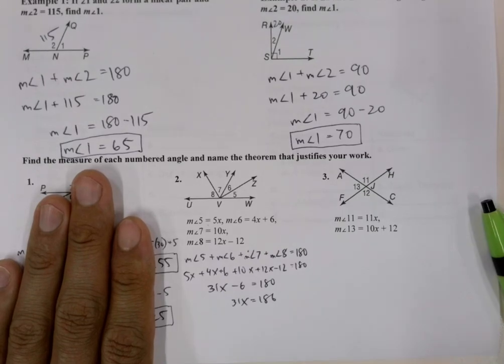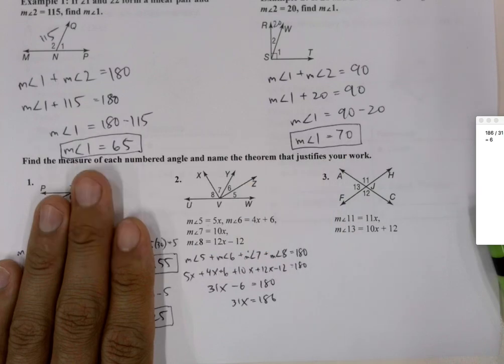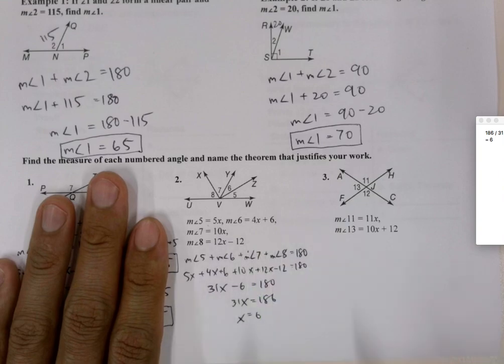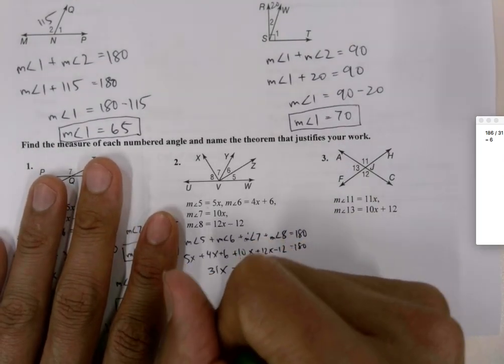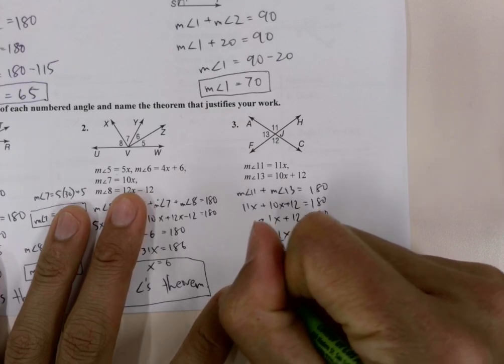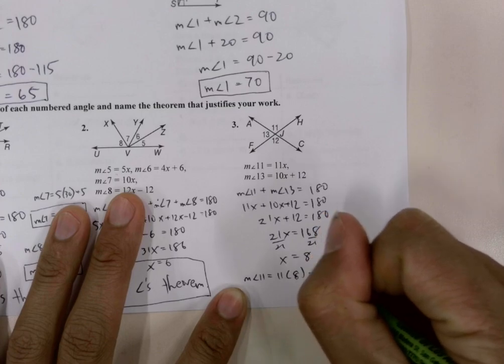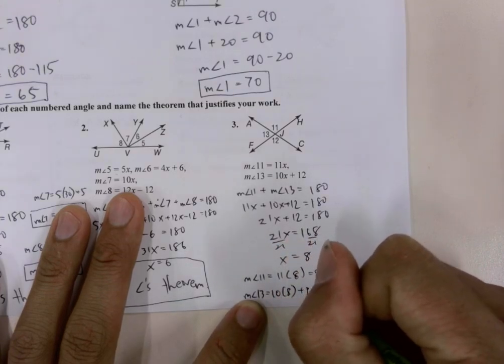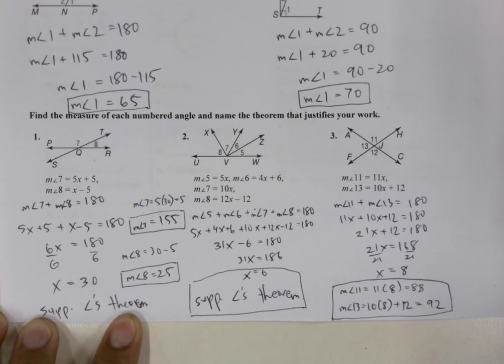ch 2 8 video 2